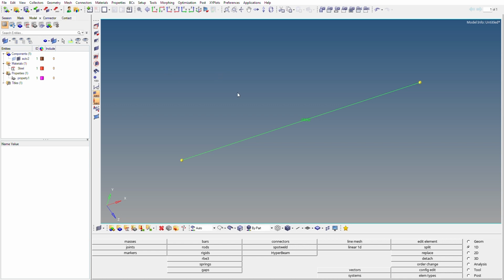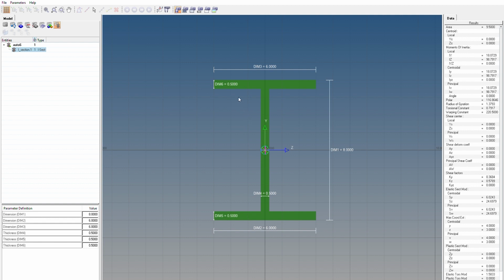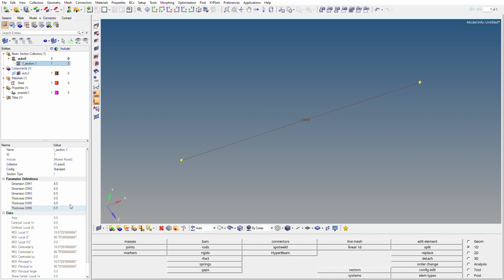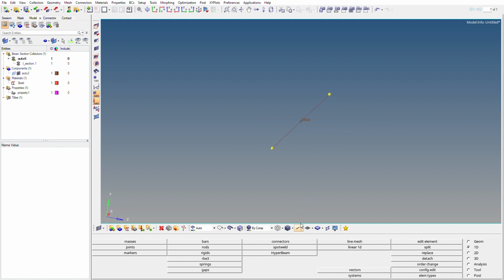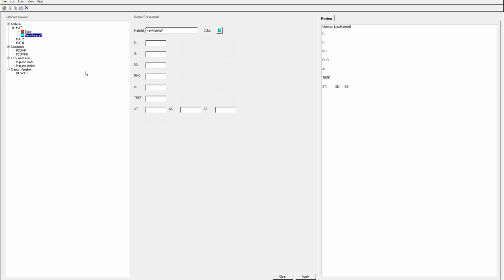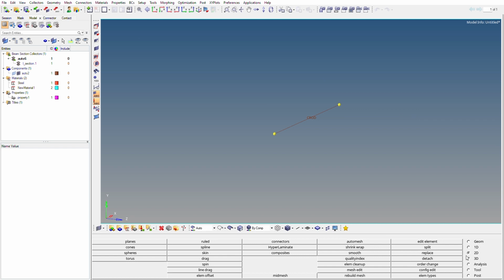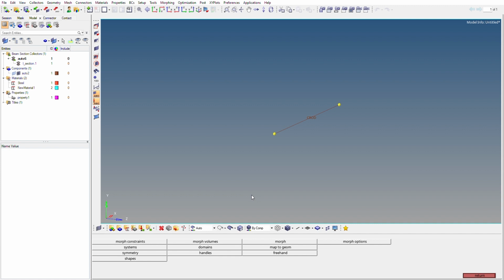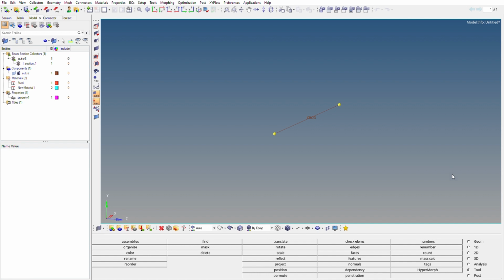HyperBeam, HyperMorph and Hyper Laminate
Video Description Template:

In this video, we are going to see some additional modules available in Hypermesh, which are HyperBeam, HyperMorph, and HyperLaminate